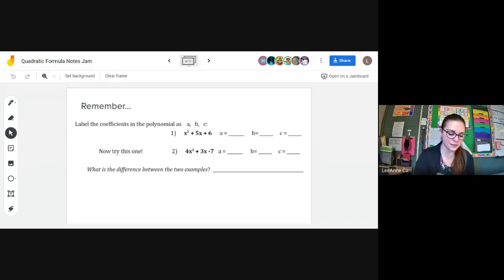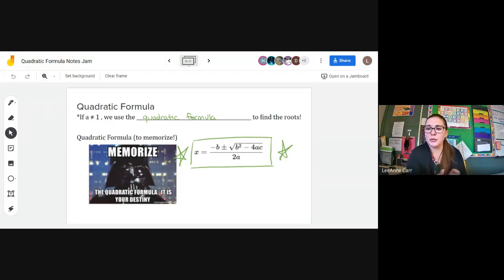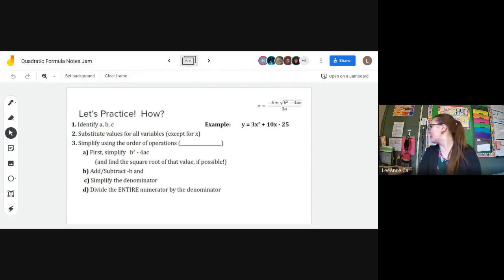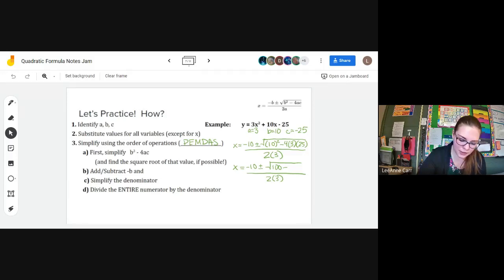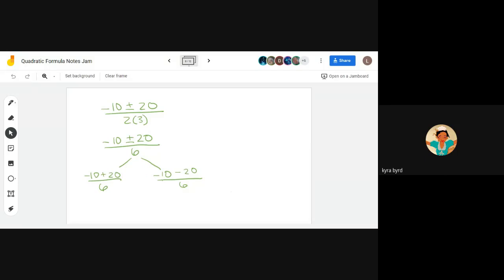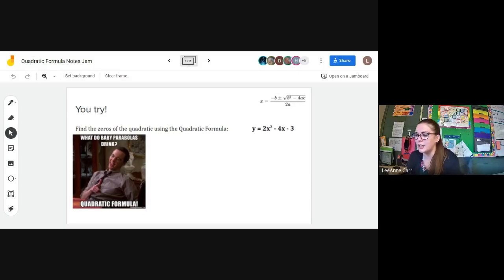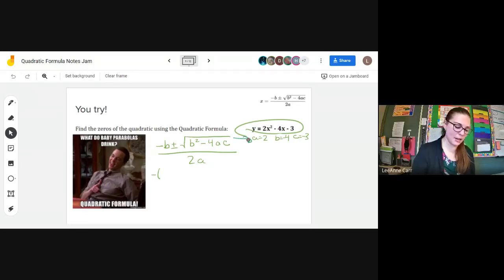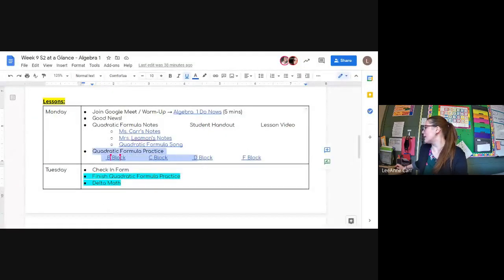Using the Quadratic Formula